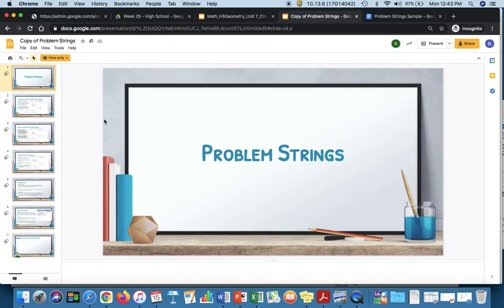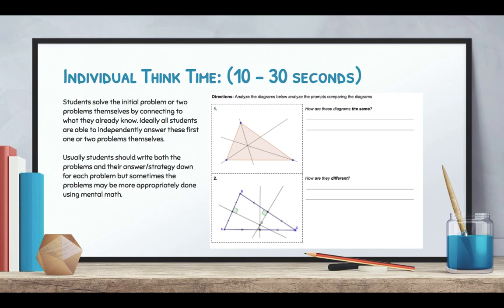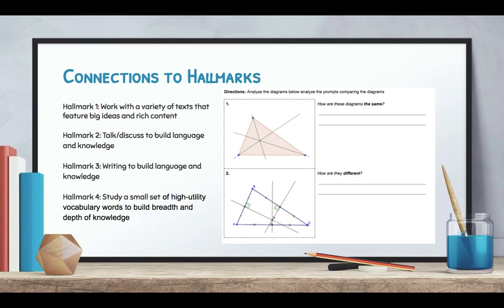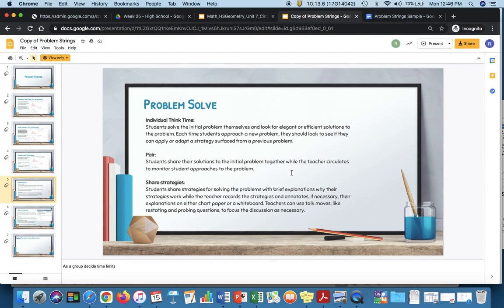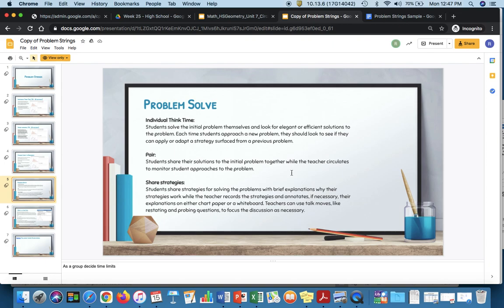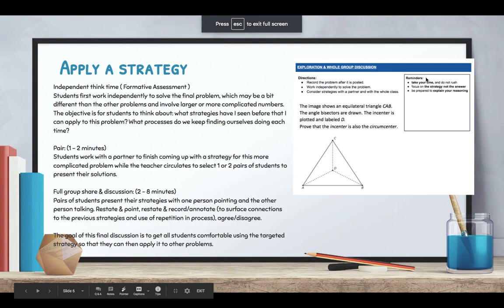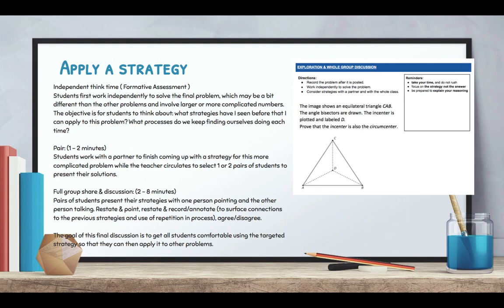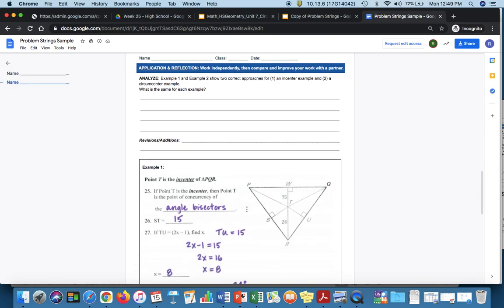Math_HSGeometry_Unit 7_Circles _Day14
An instructional routine called Problem Strings